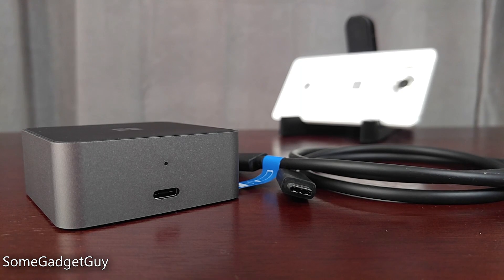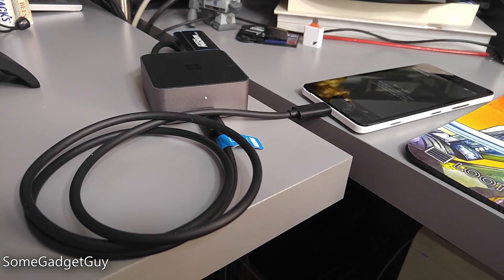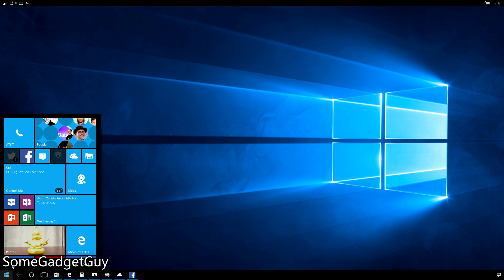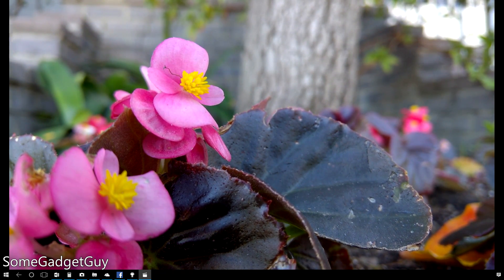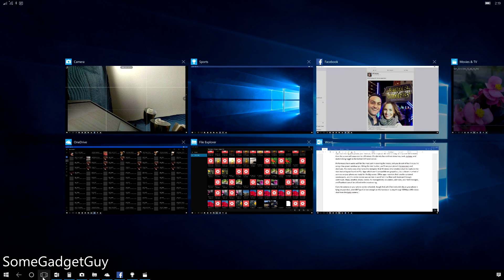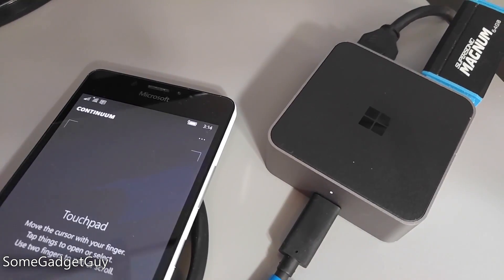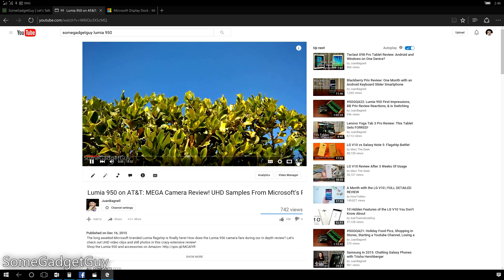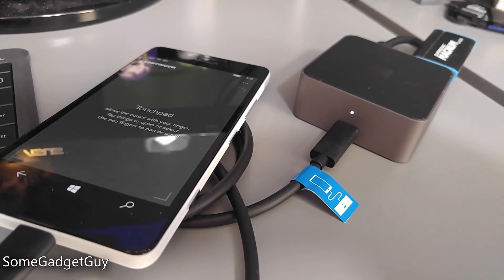Lumia 950 Continuum and Microsoft Display Dock Review: Replacing Your PC?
Can your Windows 10 Phone replace your PC? Let's take a look at Continuum running on the Microsoft HD-500 Display Dock!